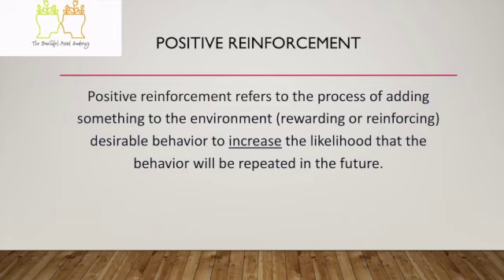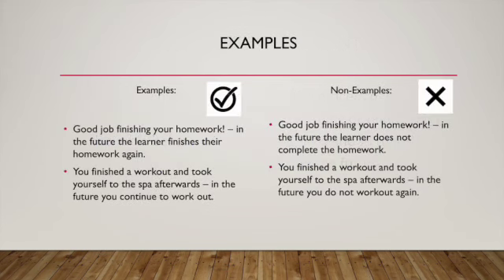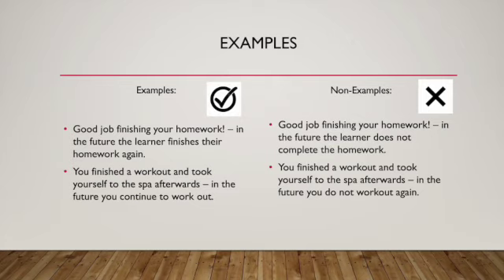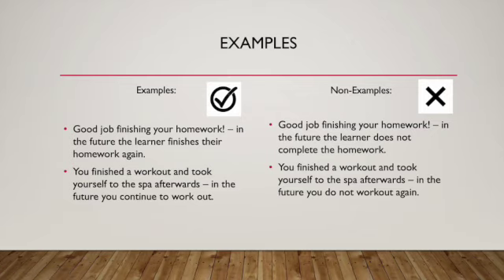Positive Reinforcement with Examples and Non-Examples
The Power of Positive Reinforcement!

Welcome to our latest video where we delve into the transformative world of positive reinforcement - a system that can shape and change behaviour!

In this video, I define positive reinforcement and provide examples and non-examples of what positive reinforcement is and how it can be used! Positive reinforcement can be used by anyone and anywhere for FREE.